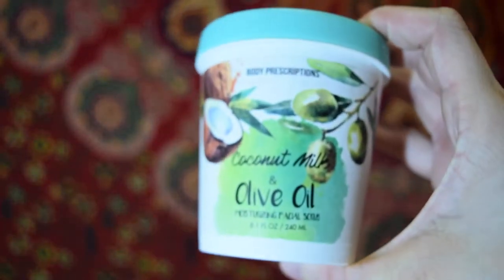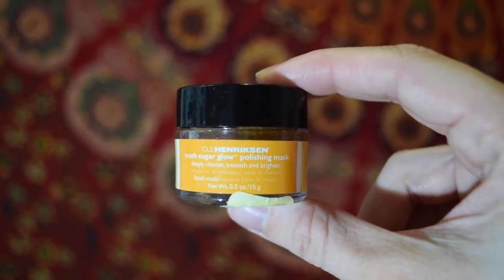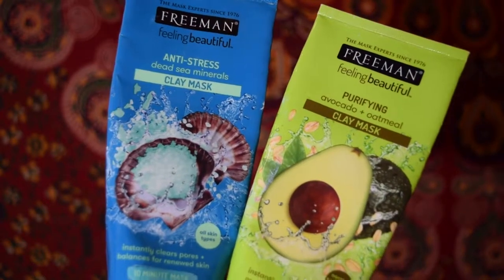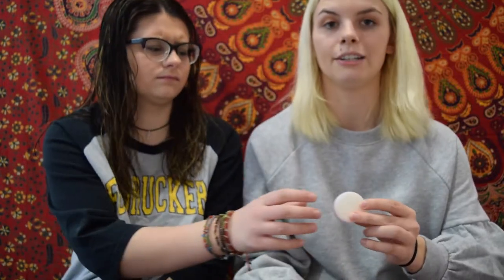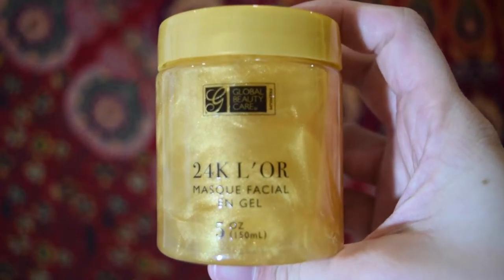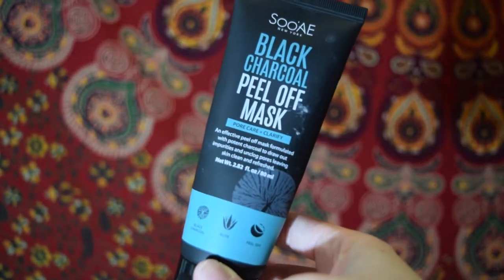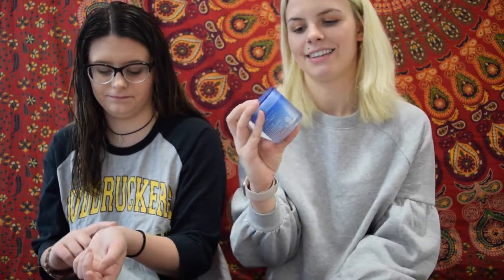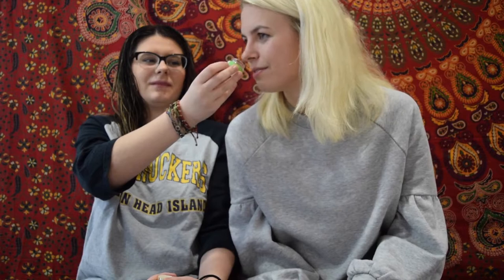Our Favorite Face Masks | Beauty on a Budget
We love our face masks!!!

Bubble Mask

Laneige Water Sleeping Mask

Soo Ae Peel Off Mask

Freeman Clay Masks

Olehenriksen Truth Sugar Glow

I couldn’t find Body Prescriptions Coconut Milk and Olive Oil Scrub online, but they do sell it at TjMaxx